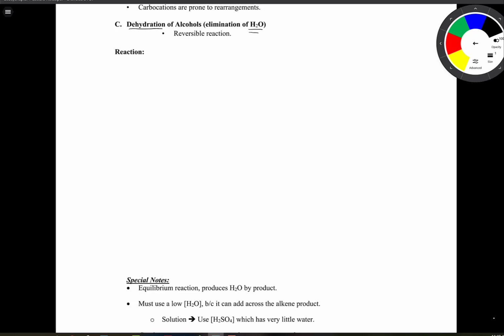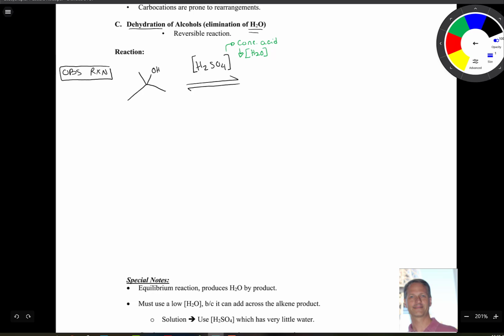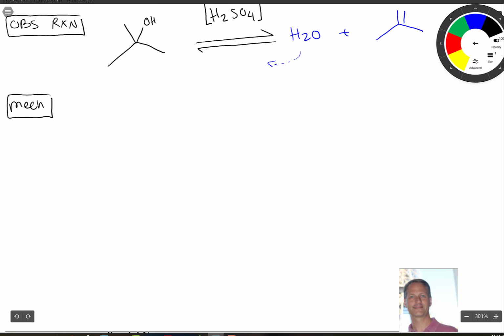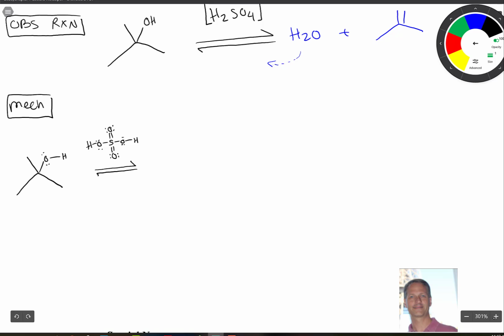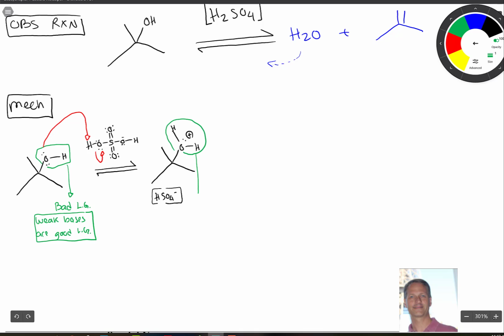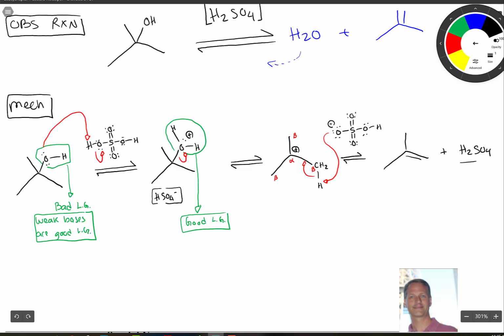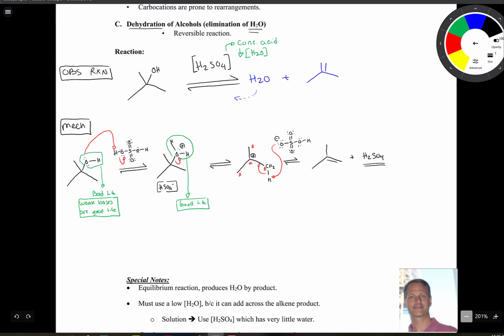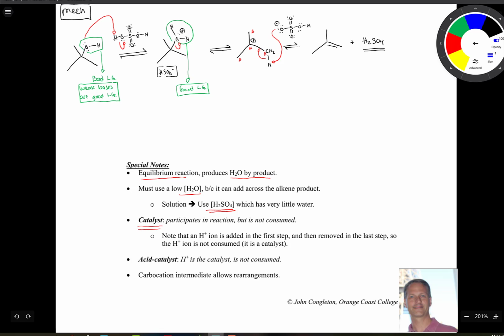Chapter 7 Part 20 Acid Catalyzed Dehydration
Acid Catalyzed Dehydration